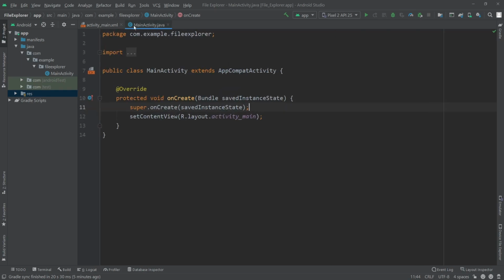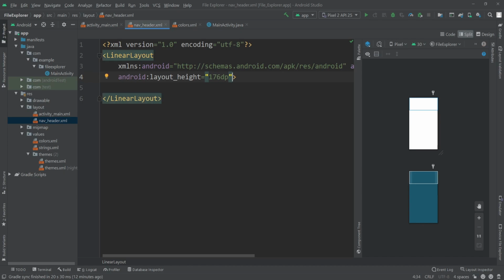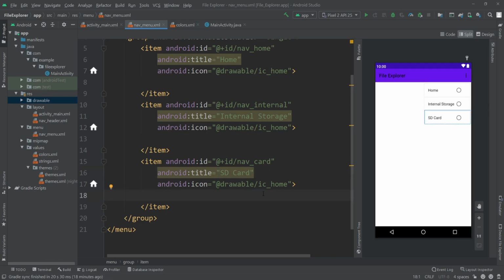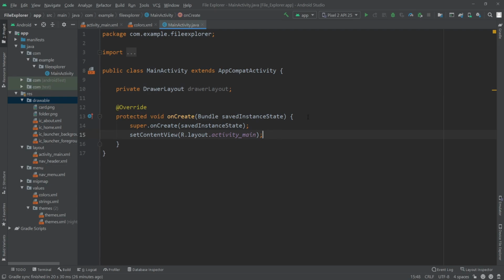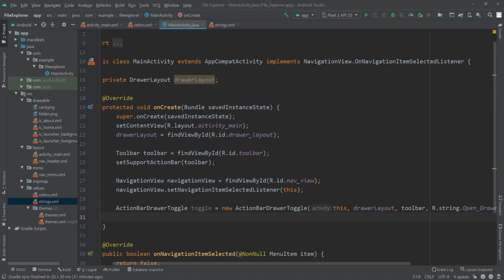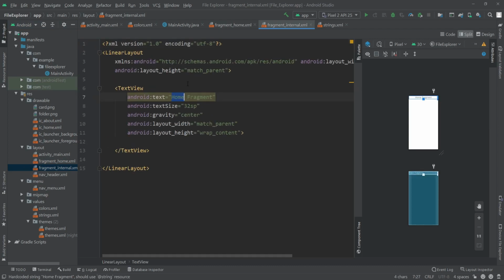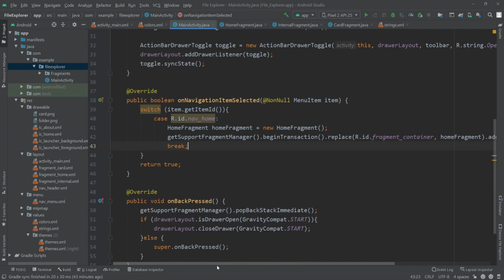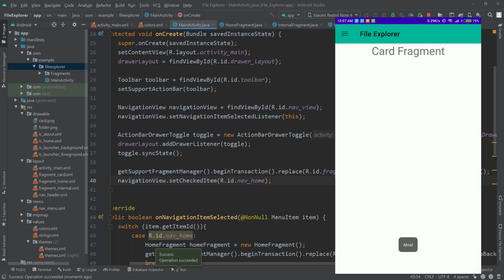Make a File Explorer App | Android Project | Part - 1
In this video we will see how to make a file manager app or a file explorer app for android.